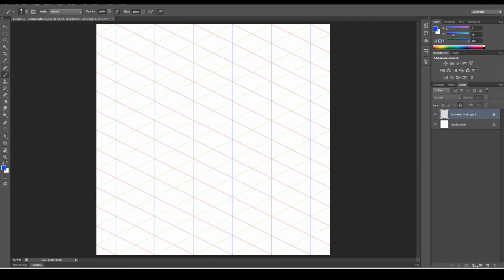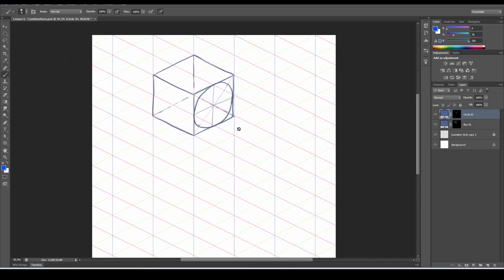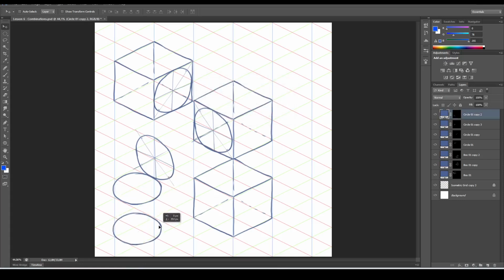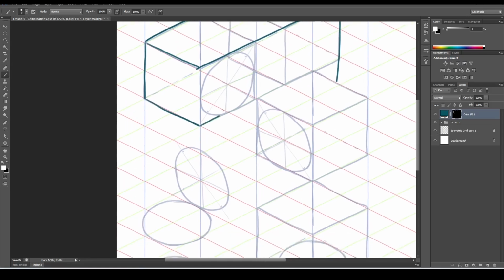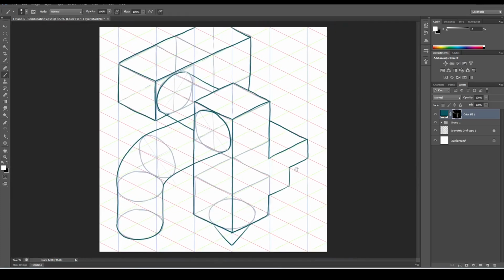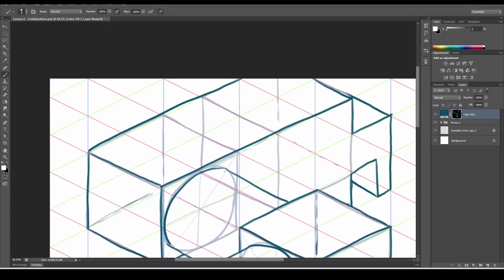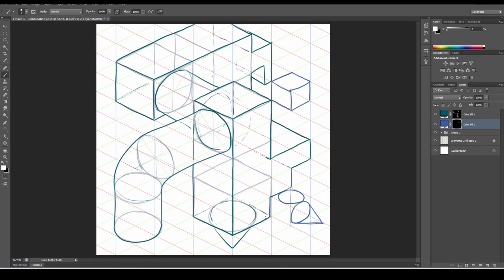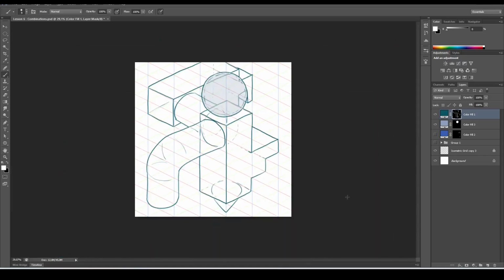Lesson 06 - How to Combine Shapes in Isometric Perspective.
In this lesson, we will ramp it up a little bit, by combining shapes with each other.